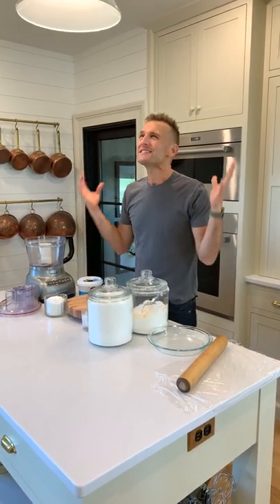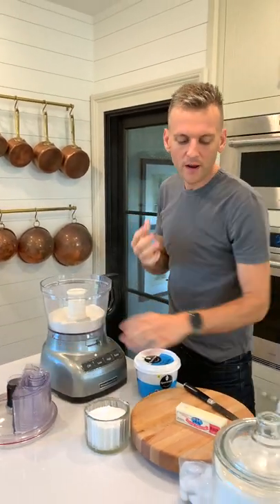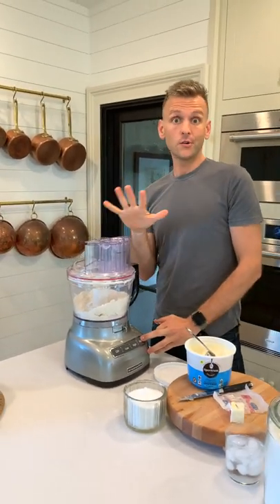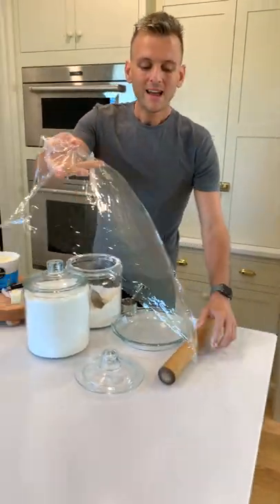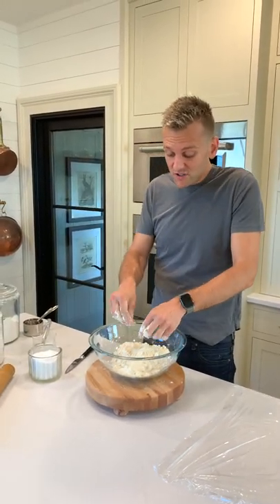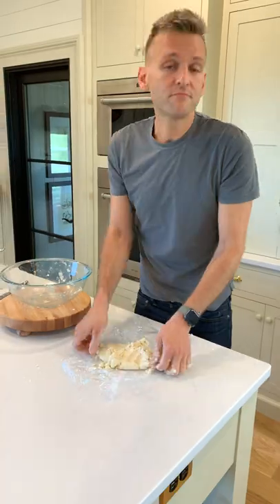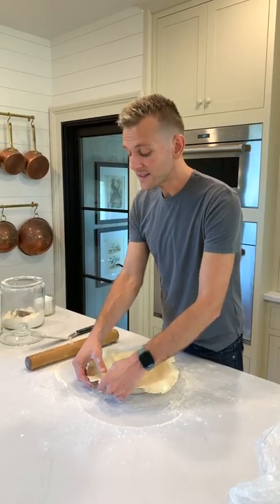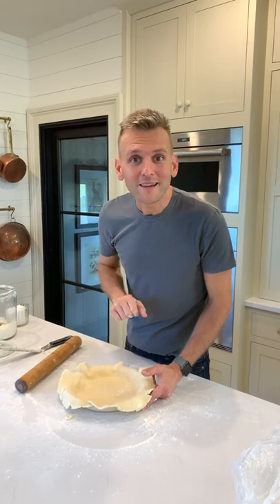My Favorite Pie Crust Recipe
I hear it from people all the time. They act like pie is wayyyyy too much work! What that really means is they just don’t have the right pie crust recipe!⁠

Now, before you write me off as just plain crazy, let me convince you! It's really true that after making it a few times, pie crust becomes second nature. In fact, I always keep a few in my freezer, just in case. When I want to make a pie, I simply pull one out, make a filling, and bam! I have a pie! (And you can too!)⁠
Ingredients:⁠
1 1/2 cups flour⁠
1 tsp salt⁠
2 tsp sugar ⁠
6 tbsp unsalted butter ⁠
4 tbsp shortening ⁠
5-6 tbsp ice water ⁠
Instructions:⁠
- In a food processor or by hand, mix the flour, salt, and sugar. Add the butter and shortening. I love an all-butter pie crust, but a little shortening improves the flakiness and prevents shrinkage.⁠
- Pulse the processor until the butter is coarsely mixed in with pieces no larger than 1/2.”⁠
- Add water and pulse until the dough holds together and chunks of butter still remain.⁠
- Pour out onto plastic wrap and press together to form a solid mass. Wrap in plastic and form into a disk and chill for 15-20 minutes.⁠
- Roll out the dough on a floured surface to 12" in diameter for a 9" pie plate. Constantly move and turn the dough to ensure it is not sticking.⁠
- Once in the pie plate, store in an airtight container in the freezer. Or continue with a recipe to bake a pie.⁠
This recipe makes one 9-inch pie shell⁠